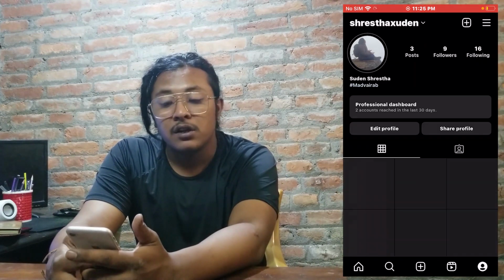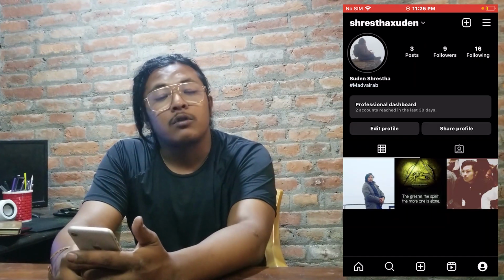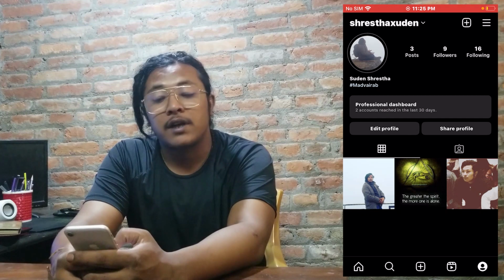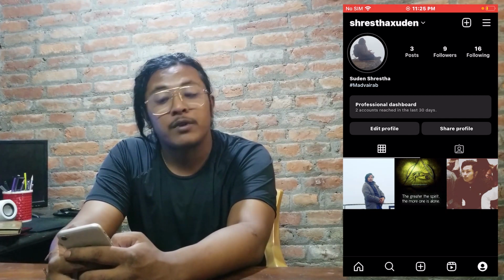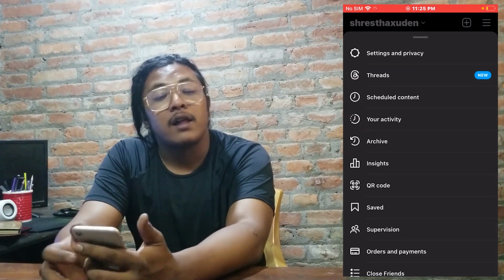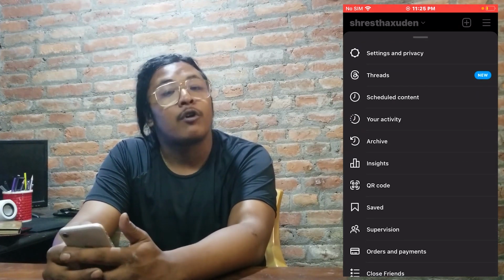How to Save Live Videos to Archive on Instagram?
In this video, I will show you how to save your live videos to the archive on Instagram. This is a great way to keep track of your live videos and share them with your followers later. I will walk you through the steps in a clear and concise way, so you can start saving your live videos right away.

00:00 Intro
00:08 Archive live broadcasts you share on Instagram
01:23 Outro